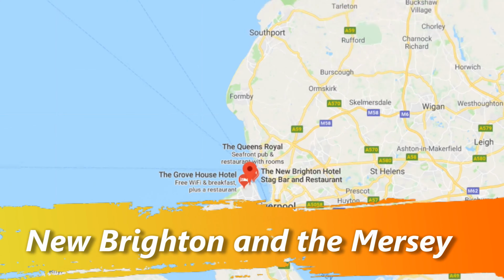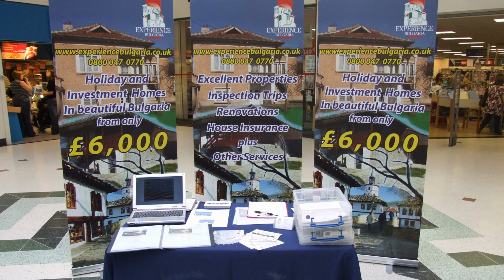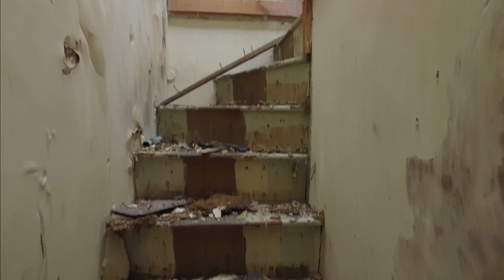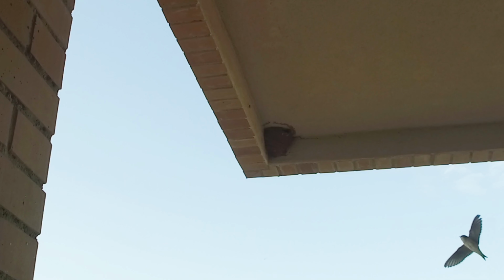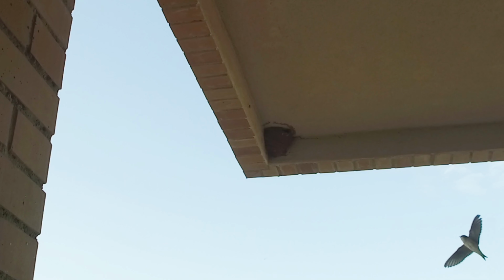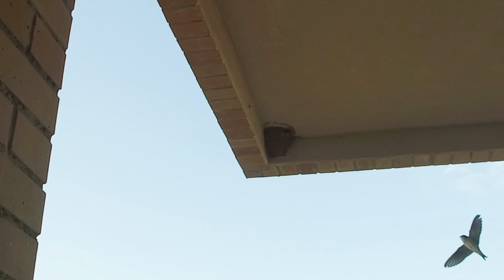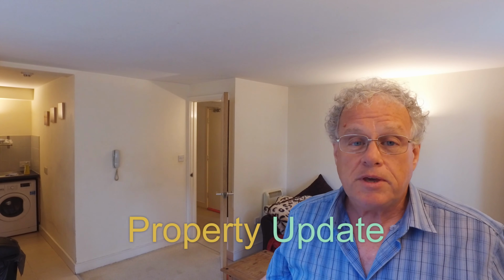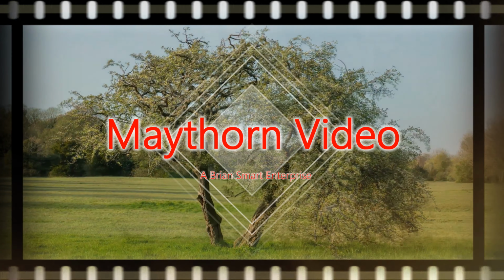Maythorn Monthly June 2018